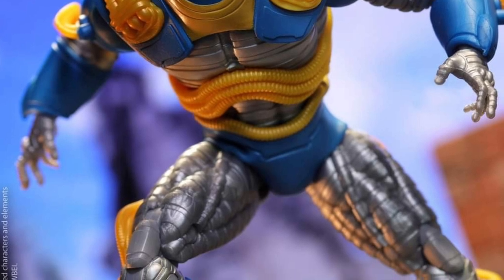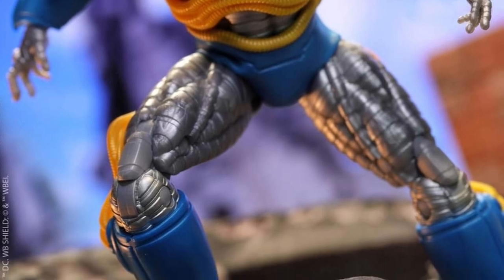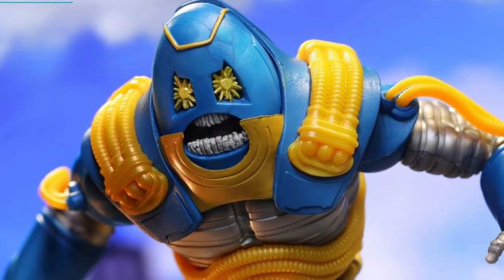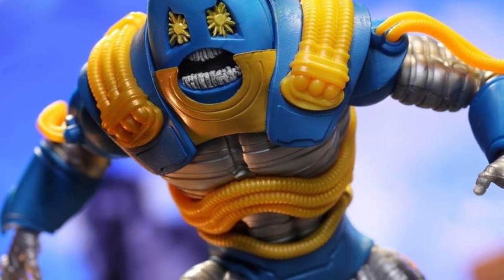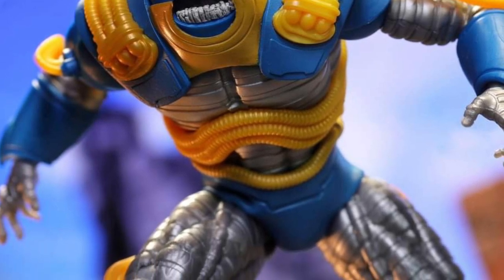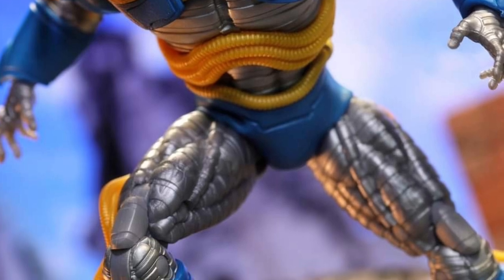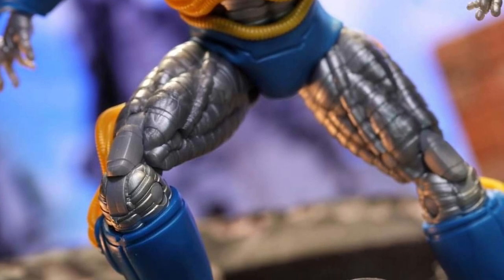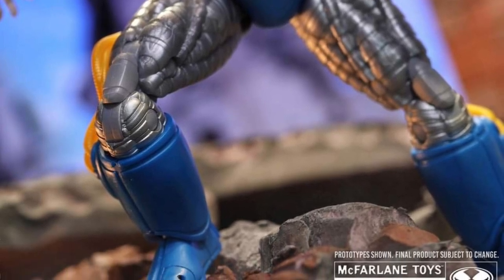New McFarlane toys dc comics anti monitor action figure revealed from crisis on infinite earths